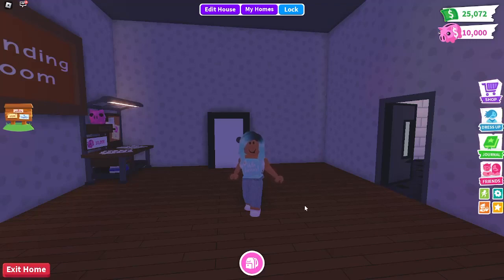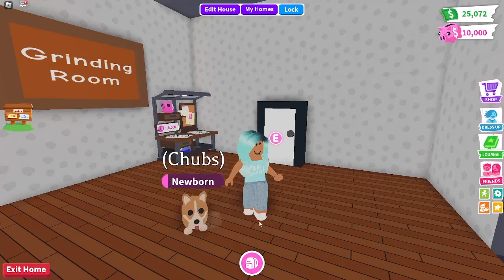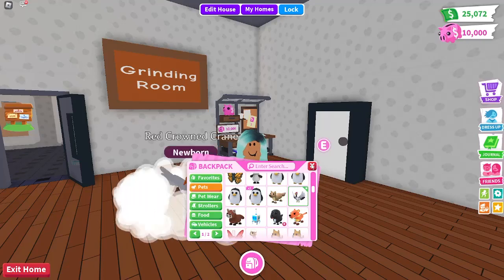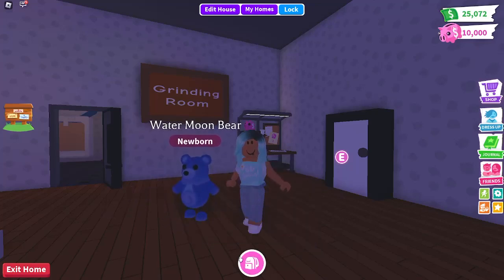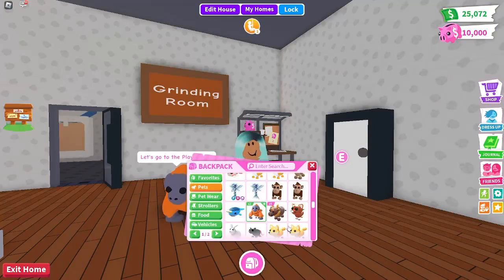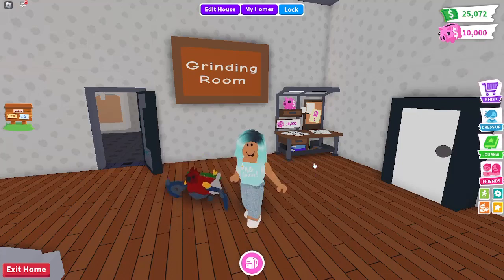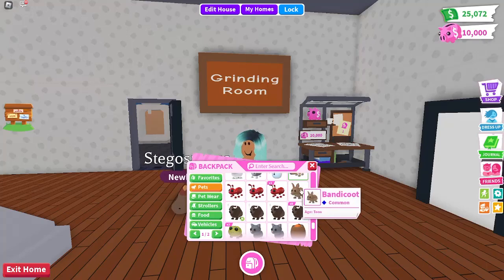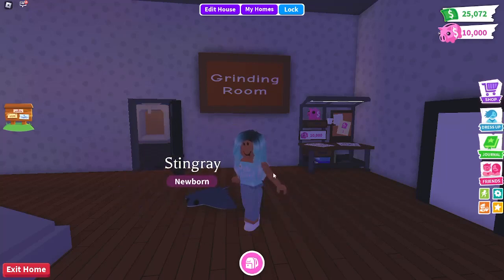Showing me *WHOLE* Adopt Me INVENTORY! Roblox Adopt Me Oceania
In this video, I show you my whole Adopt Me inventory!